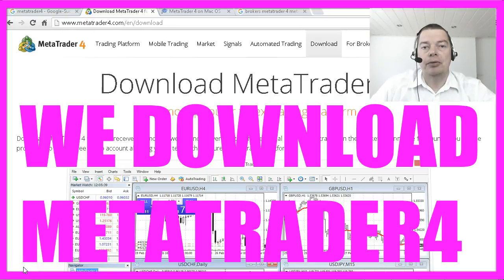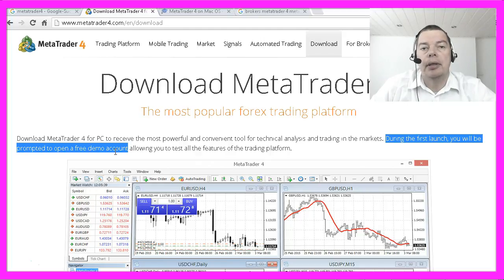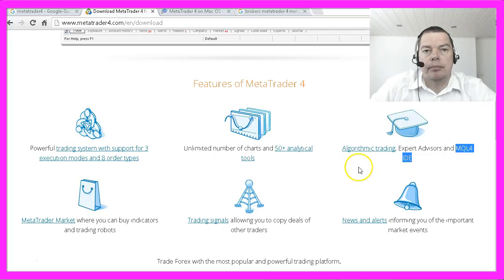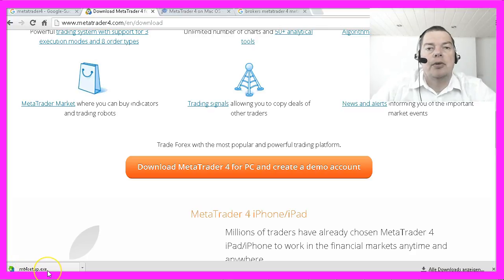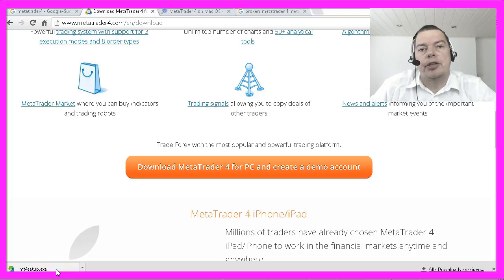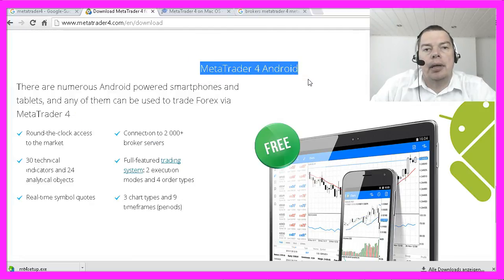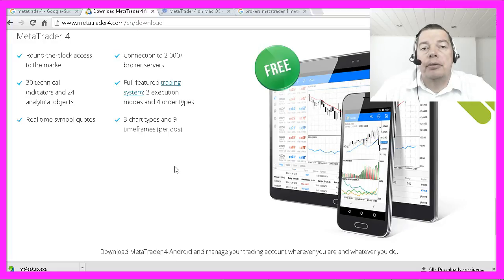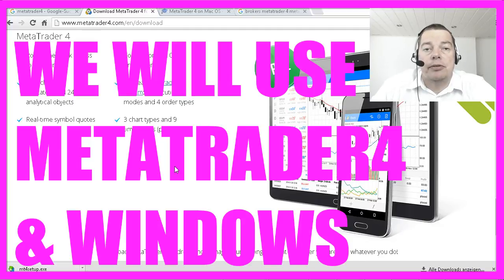MQL4 Tutorial Bootcamp 1 - 2 How to download the right software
For MQL4 programming we need Metatrader4 and a demo account from a broker of your choice. Metatrader4 comes with the Metaeditor, a programming IDE for MQL4 and MQL5. We will use the Windows version in our course because the Android version doesn't contain the Metaeditor and the programming language